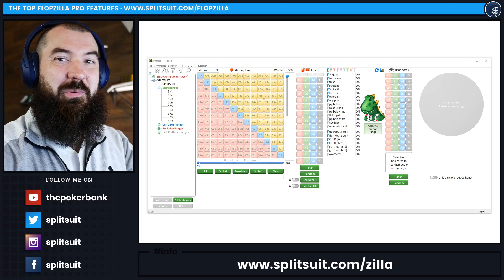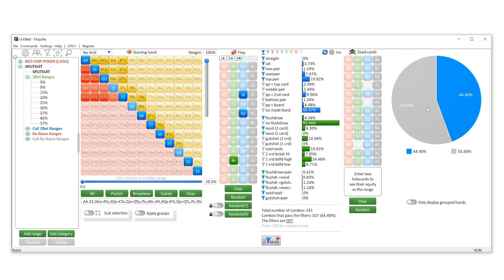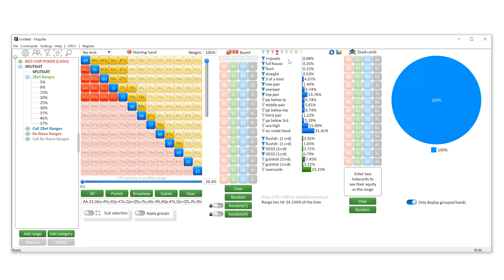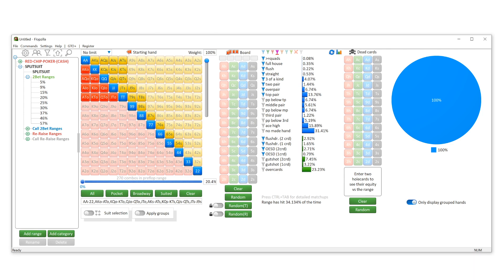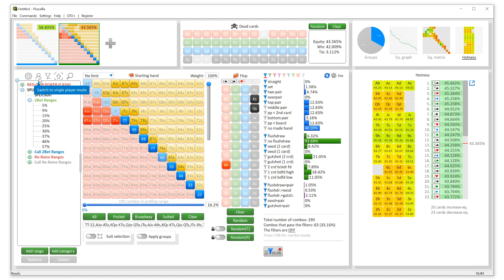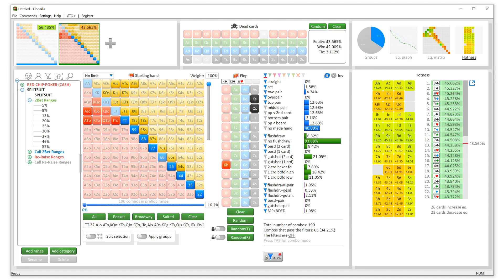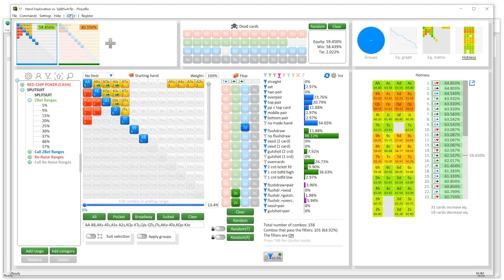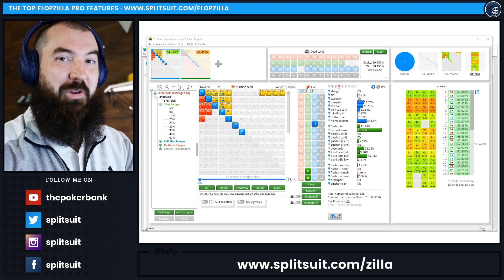Flopzilla Pro: The Top 7 Features | SplitSuit Poker Software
The new Flopzilla Pro update brings in some impressive features. Especially if you are upgrading from the original version of Flopzilla, the new additions baked directly into the UI of the software will make your poker workflow more effective and efficient.

If you are looking to learn how to use Flopzilla, start with this ~15 minute video

And here is the table of contents for this video:

0:00:00 · Intro
0:00:42 · Free upgrade for original Flopzilla buyers
0:01:11 · Pie chart for visualizing different hits vs. misses
0:03:11 · Flop analysis for filtering and analyzing specific textures
0:05:16 · Range vs. range mode (previously only available using HoldEq)
0:07:37 · Custom filter creation for making specific buckets for single or longterm usage
0:08:42 · Note taking to make reviewing previous analysis easier to pick up where you left off
0:09:53 · GTO+ syncing to pass ranges, filters, and boards seamlessly between Flopzilla and the GTO+ solver. GTO+ is a separate cost, but one of the best value solver purchases if you are interested in exploring GTO solving at all